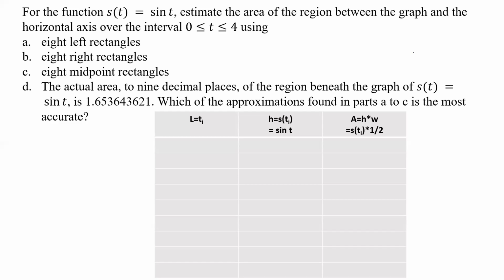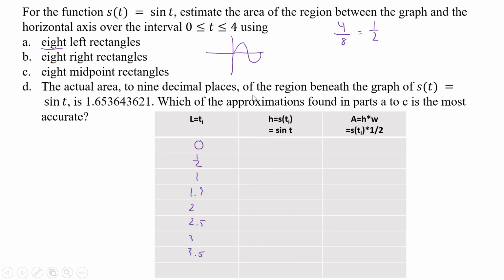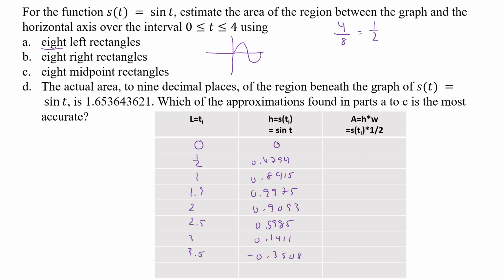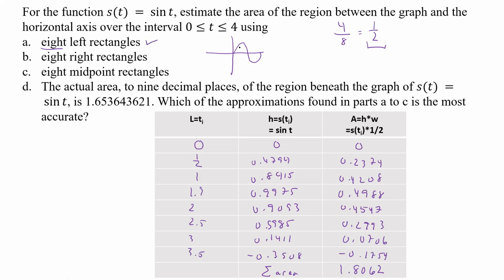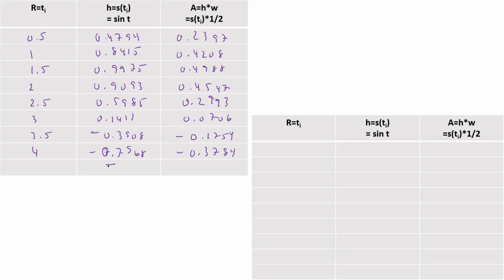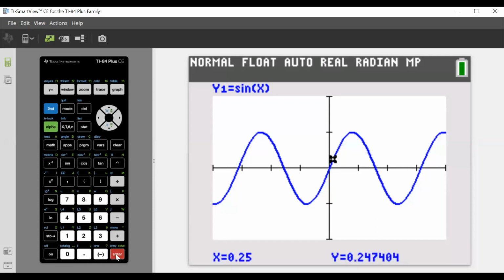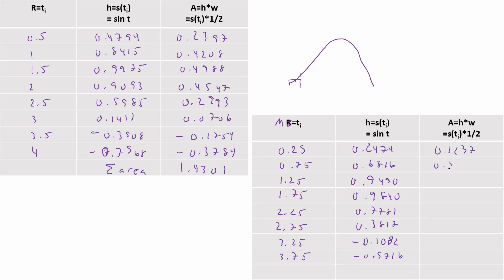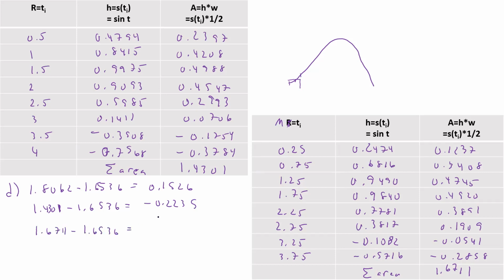5.2 Lecture Pt IV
Lecture:  5.2 Limits of Sums and the Definite Integral Pt IV